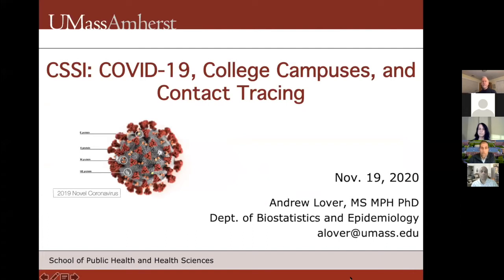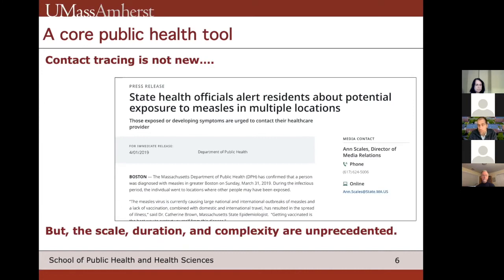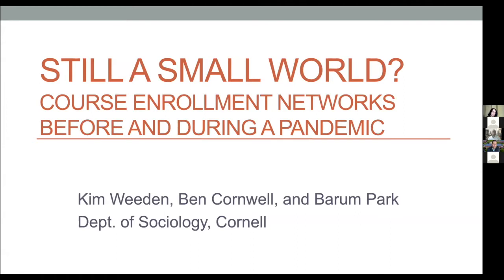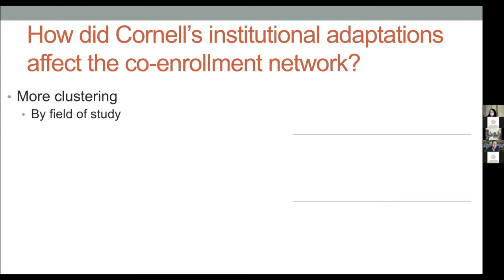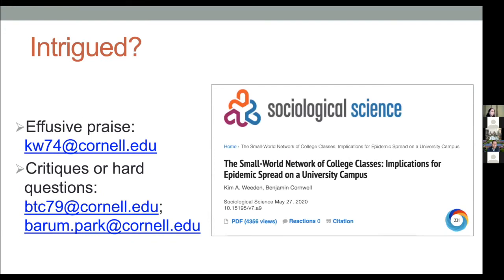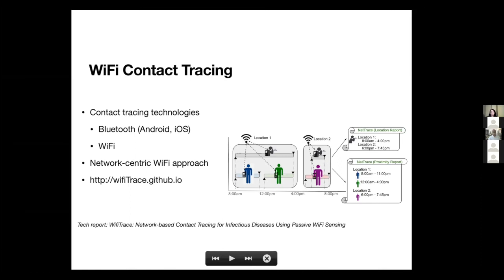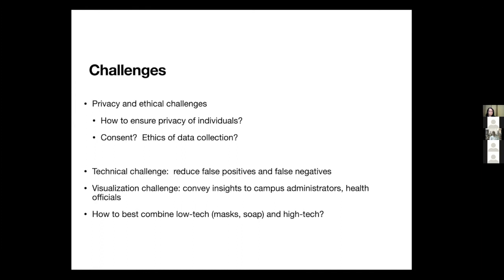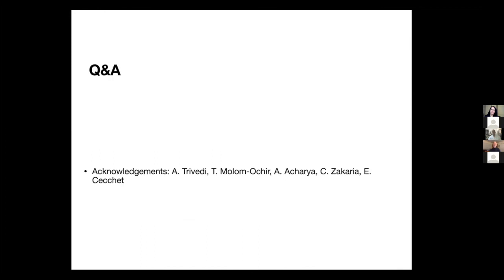Covid 19, College Campuses, and Contact Tracing (UMass CSSI seminar, Nov. 2020)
UMass CSSI Research Seminar
COVID-19, College Campuses, and Contact Tracing
Andrew Lover, Kim Weeden, and Prashant Shenoy
Nov. 19, 2020

The COVID-19 pandemic has posed unprecedented challenges for colleges and universities regarding risks for transmission on campuses and in surrounding communities, particularly as they relate to decisions about reopening and bringing students to campus for in-person instruction. This panel brings together experts from Sociology, Computer Science, and Epidemiology for an interdisciplinary discussion of strategies to approach these challenges using computational and data-driven approaches.

Panelists:

Andrew Lover is an assistant professor of epidemiology in the School of Public Health and Health Sciences, at UMass Amherst. His research covers a broad range of infectious disease epidemiology, including disease surveillance and forecasting; vector-borne disease; and the design, implementation, and analysis of complex epidemiological studies, in both domestic and global contexts.  He is part of a UMass team that designed and maintains the UMass Amherst COVID-19 Dashboard; and a member of the UMass COVID Epidemiology and Public Health Response Groups . Among other local and state-level response activities, he is also leading a team of UMass researchers studying the levels of SARS-CoV-2 (COVID-19) exposure on campus and throughout Massachusetts through a study that enrolled the campus community to test for SARS-CoV-2 antibodies.

Kim Weeden is Jan Rock Zubrow ’77 Professor of the Social Sciences and Director of the Center for the Study of Inequality at Cornell University.  Her research investigates income inequality, gender, social class, and education. Her research mainly is quantitative and uses large-scale, nationally representative surveys.  In May 2020 she published the article “The Small-World Network of College Classes: Implications for Epidemic Spread on a University Campus,” in Sociological Science with Benjamin Cornwell, which documented the structure of enrollment networks that connect students and classes using enrollment data for more than 22,000 Cornell students.

Prashant Shenoy is Distinguished Professor and Associate Dean in the College of Information and Computer Sciences at UMass Amherst. His research focuses on systems issues for distributed systems ranging from large server clusters to networks of small sensors. Current research projects in his lab include (i) cloud and edge computing, (ii) mobile computing and Internet of Things, and (iii) energy and sustainability.  He is director of the Center for Smart and Connected Society, which released a new digital contact-tracing technique that is based on widely-deployed Wi-Fi technology. They intend the open-source software tool to help universities and colleges deploy campus contact tracing as students return under special pandemic management rules.

About the series — This event is hosted by the UMass Computational Social Science Institute (CSSI), a diverse interdisciplinary community using computational models and methods to help us understand the social world. CSSI hosts periodic talks and workshops related to current events and longer-term research in computational social science.